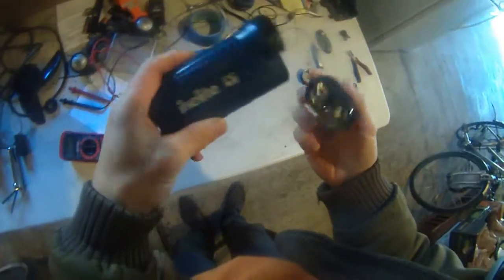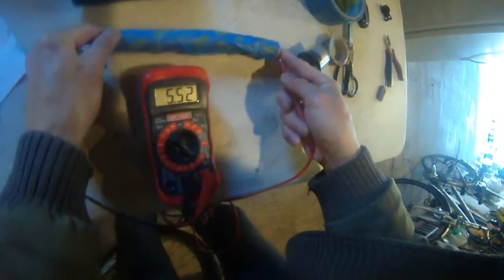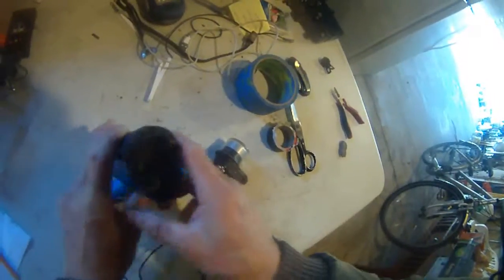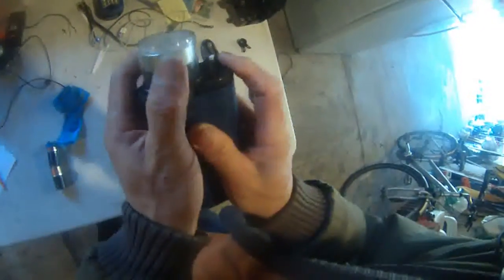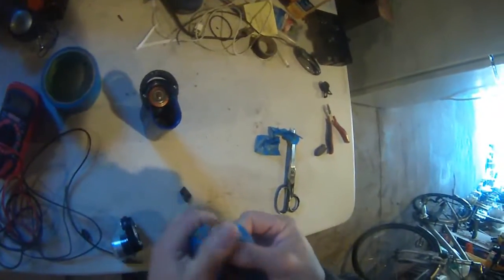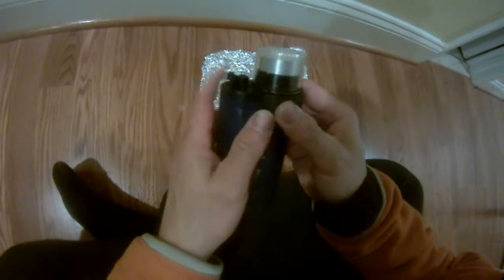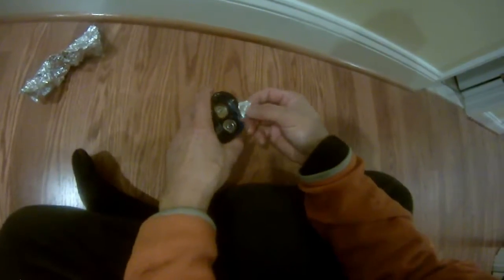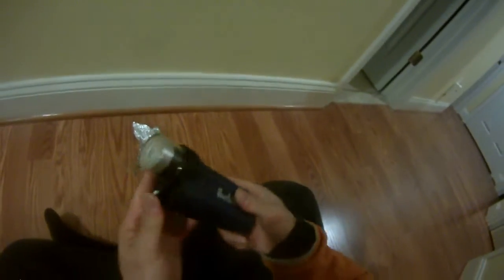Ikelite LED flashlight not working? bad bulb? or bad connection? DIY repair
Ikelite led flashlight (waterproof) not working? bad bulb? or bad connection? DIY repair
My LED flashlight not working, so troubleshooting to get it to work again. Ikelite waterproof is a very good and powerful LED flashlight. It takes 6 volts of 4 size-C 1.5 volts batteries to lit. I was not sure whether it was the LED light bulb burned out or the connection was bad. So, I decided to use painter's masking tape to wrapped the 4 batteries in tandem and connect the flashlight with wires and alligator clips to test the LED light bulb. Voila, the flashlight was able to shine after I connected the 4 batteries together. So, the connection on the flashlight was bad. I know aluminum foil is great for conducting electricity so tear apart some a